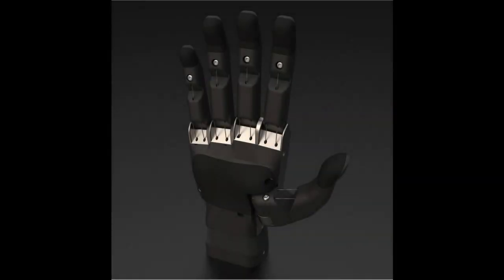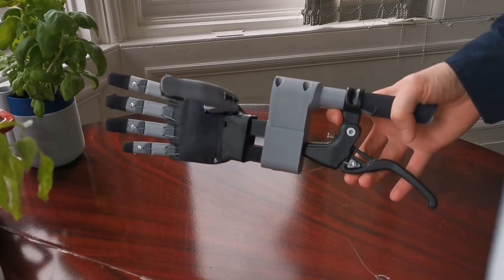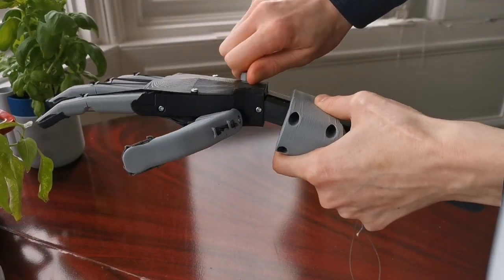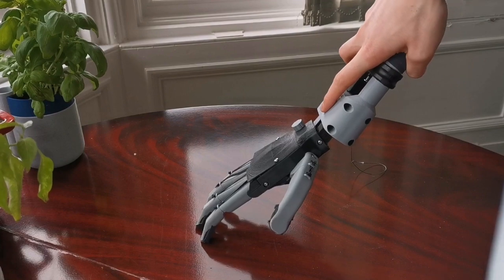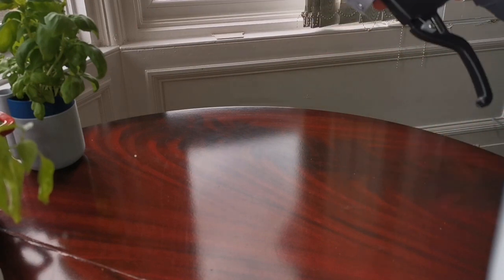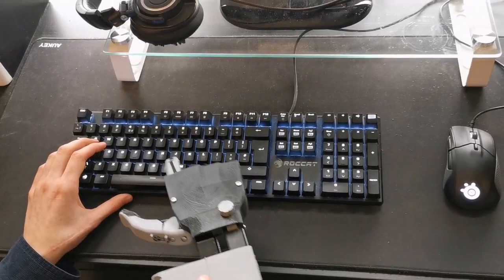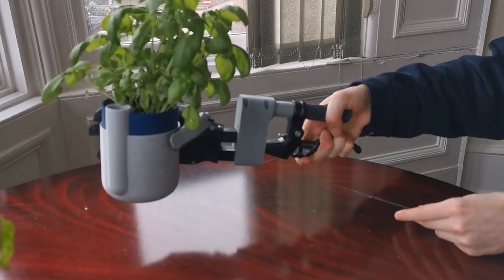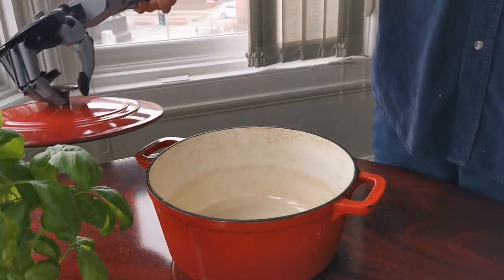Azimuth Hand Functionality Showcase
A quick video detailing some of the newest features and capabilities of Metacarpal's hand prototypes.
This one works quick and simple, enabling it to do so much with so little effort.